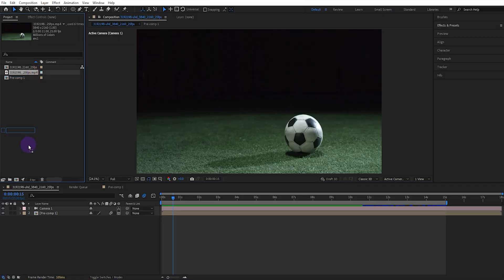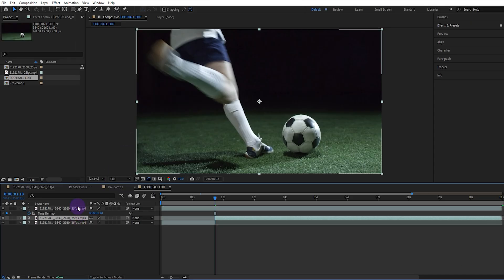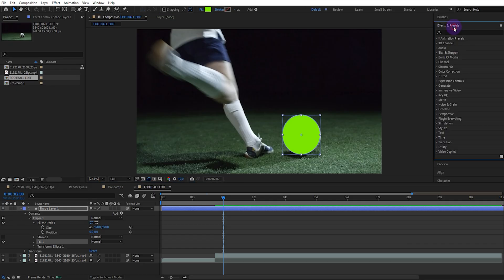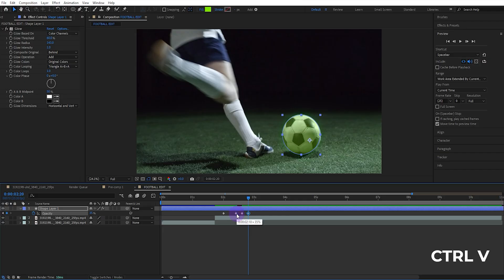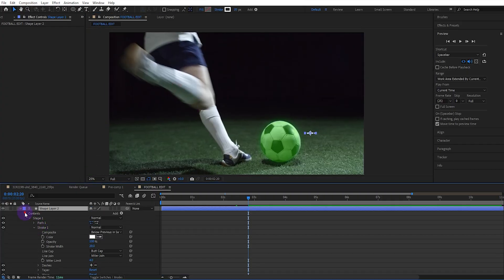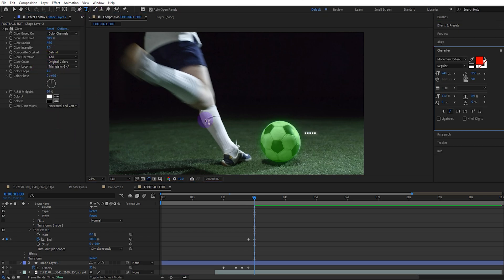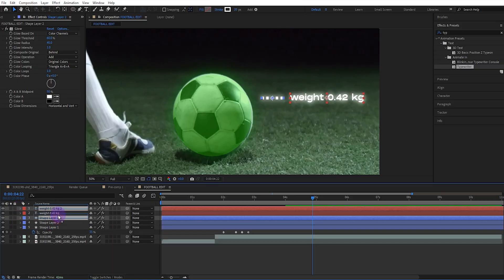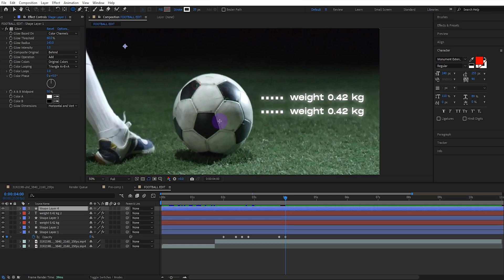How Can I Create Motion Graphics Like a Pro When Editing in After Effects? Learn Motion Graphics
Learn how to edit like a pro Football Edit in After Effects. In this tutorial, I’ll show you the process of editing football videos with motion graphics and professional effects. Perfect for beginners and those who want to level up their video editing skills.